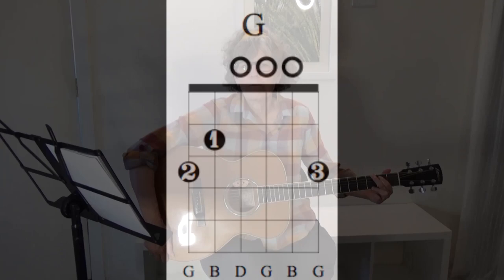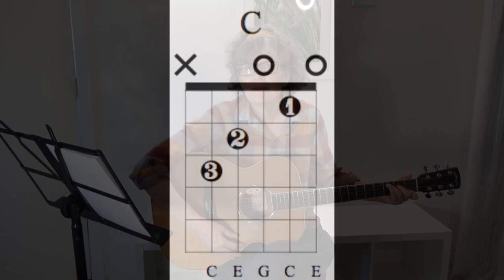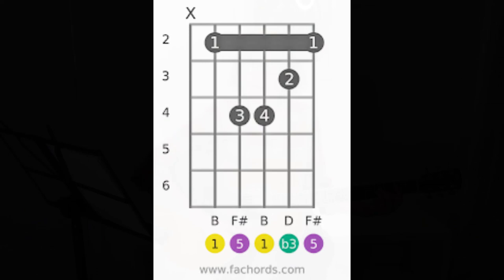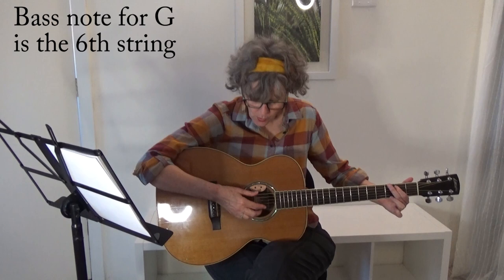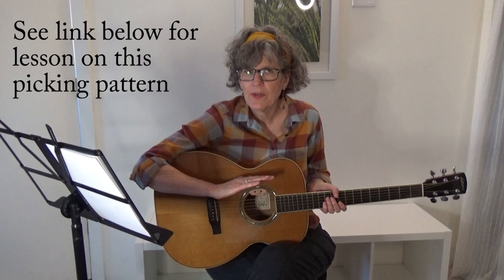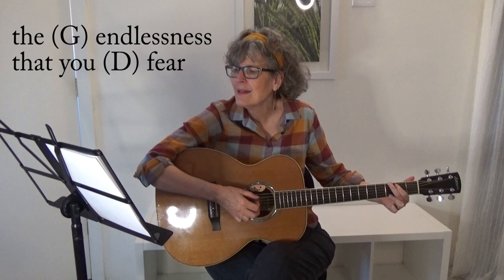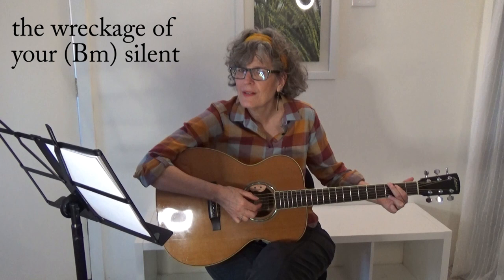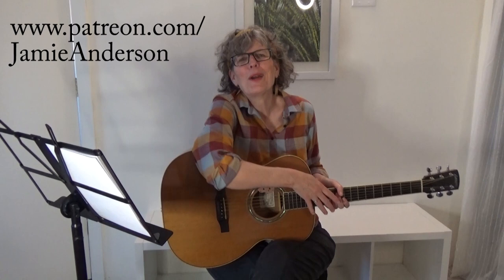How to play "Angel"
Learn more about this picking pattern in this lesson at 07:04

0:00 overview
0:56 chords
2:00 picking pattern
3:24 play song